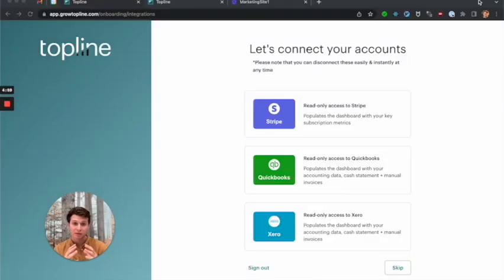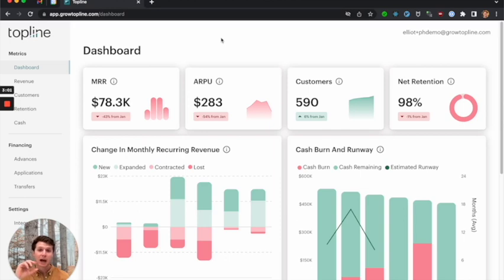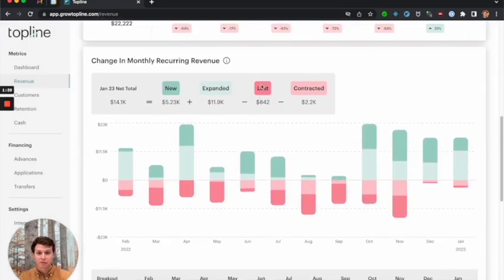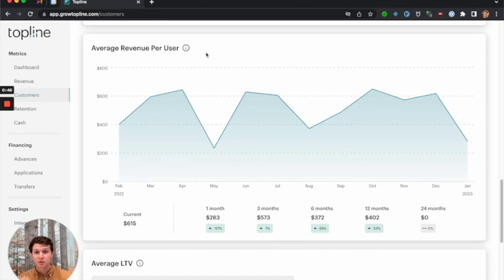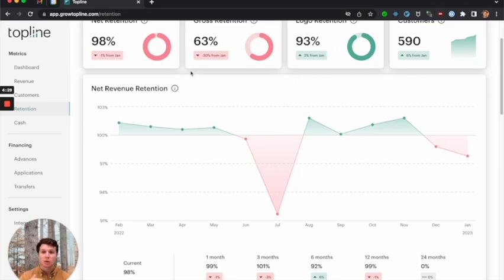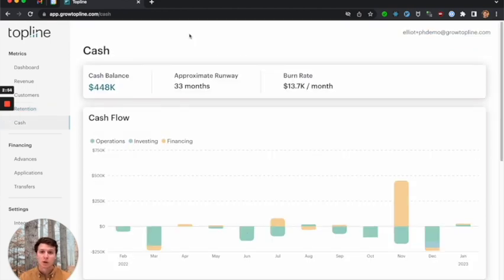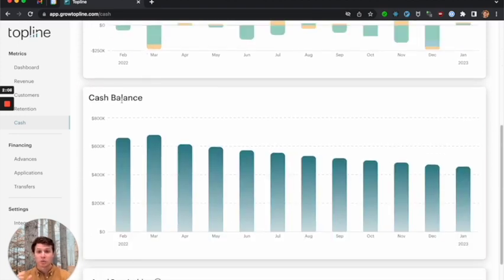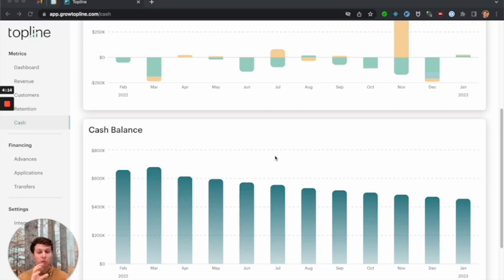Topline Product Hunt Demo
A demo of the Topline dashboard, the easiest and fastest way to get the SaaS metrics your VCs are asking for.

Interested?